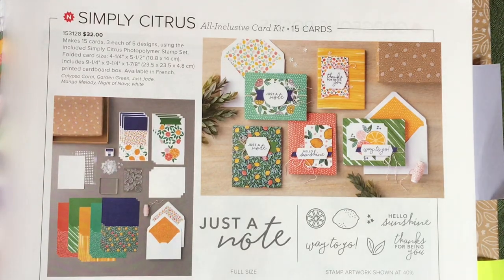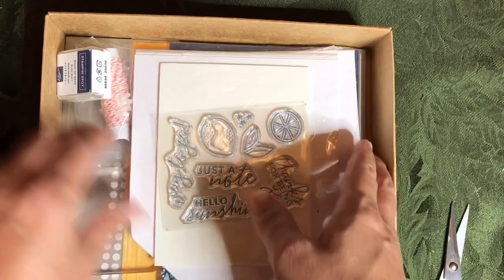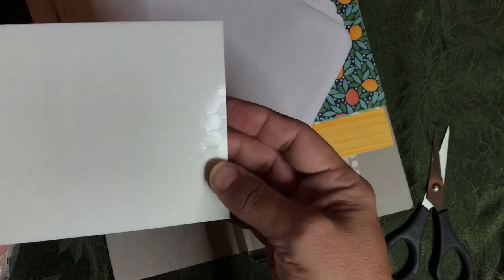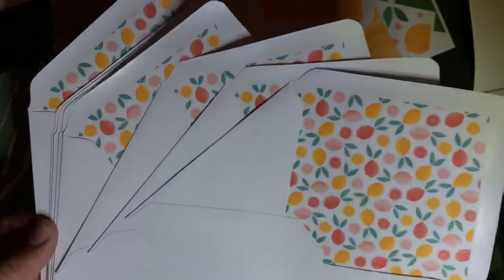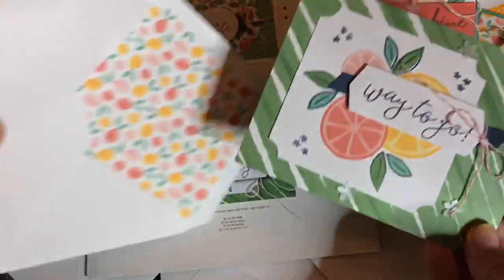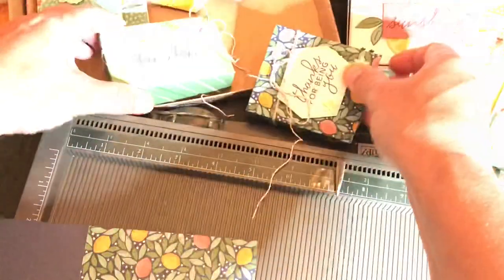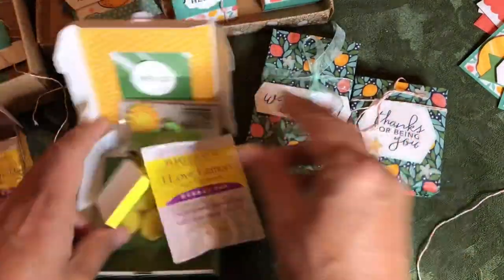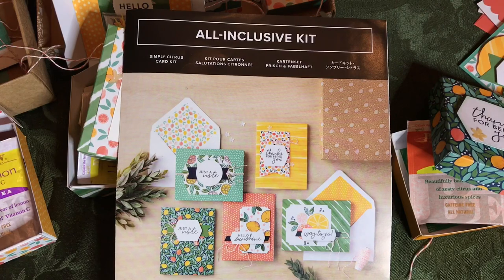Simply Citrus Card Kit - 22 Projects - Cards, 3D Paper Crafts, Treat Holders, Boxes, Tags & More!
In this video, I share 22 projects I created using the Simply Citrus Card Kit. I hope these projects will inspire you as you create work with your paper crafting stash. The Simply Citrus Card Kit comes with supplies for creating 15 full-sized cards. I unboxed the contents of the kit, shared projects and provided instructions on how to create a box out of a card and opened treat boxes to show you what is inside. The Simply Citrus Card Kit is an All-Inclusive Kit with a stamping block, photo polymer stamps, a Night of Navy Stampin’ Spot, floral embellishments, twine, embellishments, cards and coordinated envelopes.  I created full sized cards, note cards, mini pizza boxes, tag treats, matchbook tea holders, diaper fold treats, treat boxes and tags or bookmarks. I created each project in a unique way. To create these projects, I used the embellishments and stamps from this kit, several current coordinating products, and several new products which are included in our new Annual Catalog. I shared ideas on what you can put in your boxes and treat holders including Lemon Drops candy, stickers, sticky notes, tea bags, chocolates, and caramels. At the end of the video, I opened all of the treat boxes I created so that you could see what’s inside. A list of the Stampin’ Up! supplies that I used for these projects is included below.